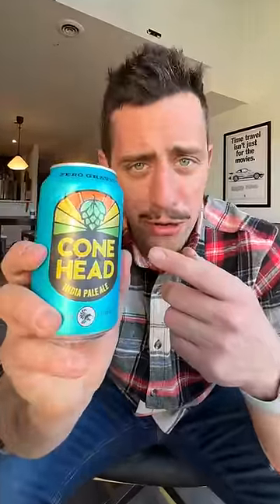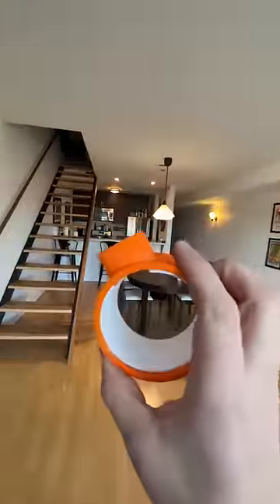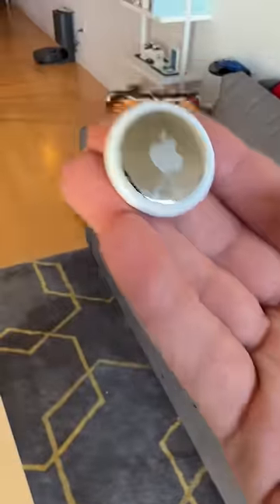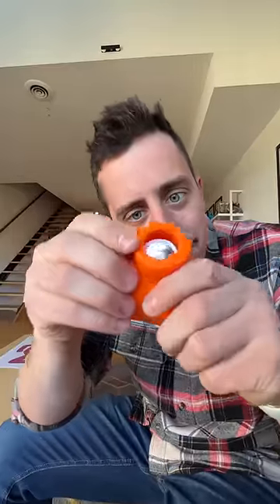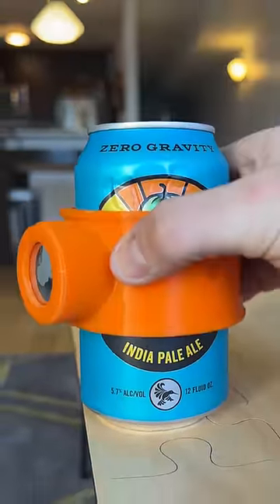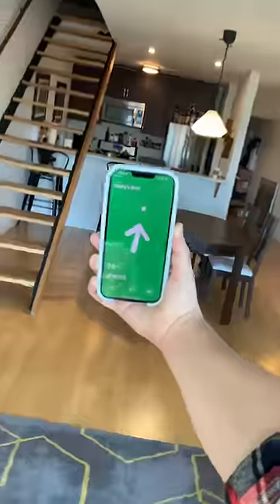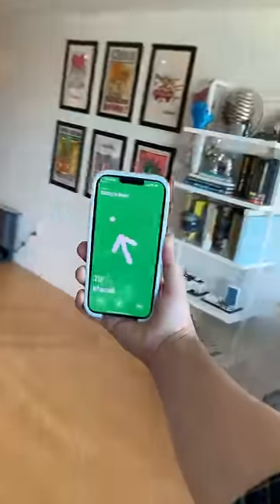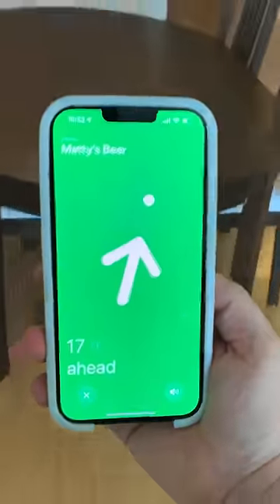how to always know where you put your beer down